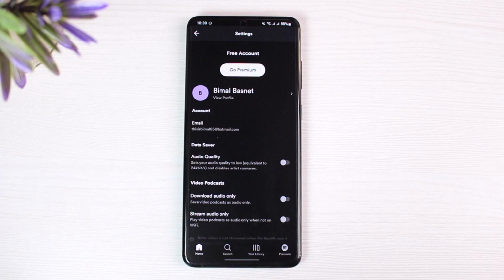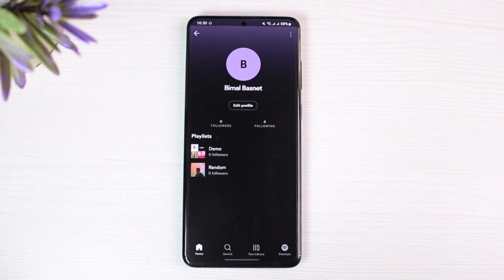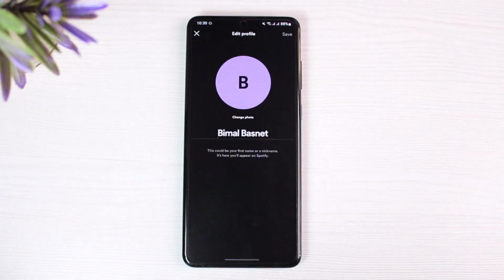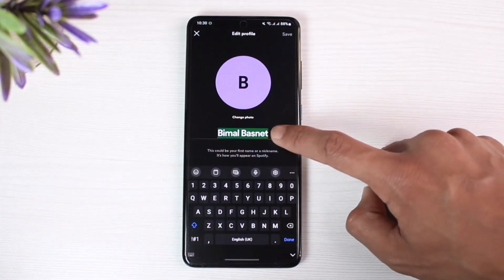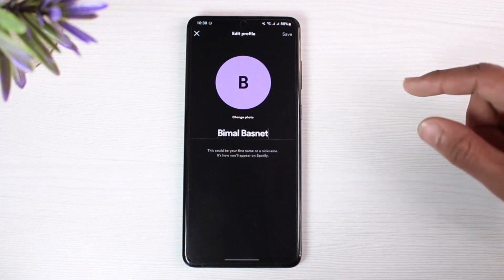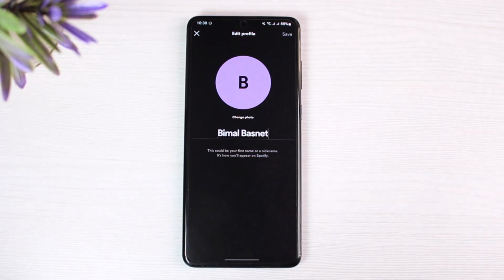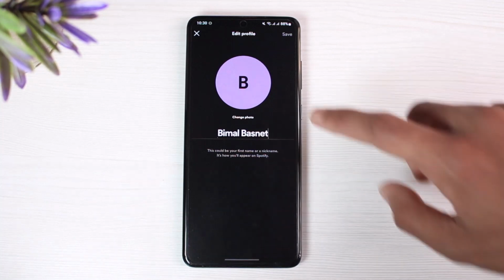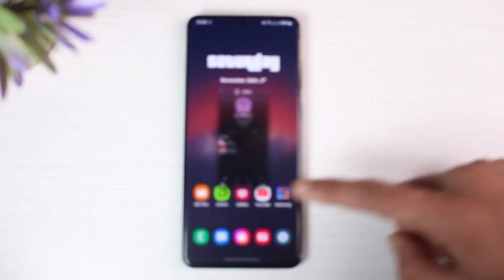How to Change Your Spotify Username !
This video guides you in an easy step-by-step process to change your username on Spotify. So make sure to watch this video till the end.

Follow these simple steps:
1) Update the Spotify app to the latest version
2) Open Spotify and login to your account
3) Tap on the gear icon from the top right
4) Tap on View Profile
5) Select Edit Profile
6) Choose the new name and save it
7) This way, you can change your name on Spotify.

~ Timestamps:
0:00 Introduction
0:11 Update / Login
0:25 How to Change Your Spotify Username
1:07 Conclusion